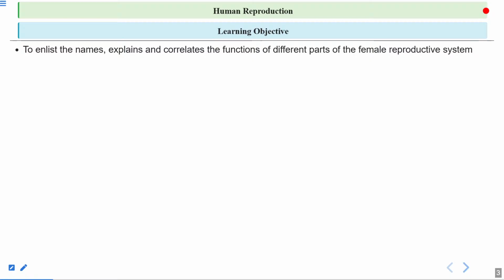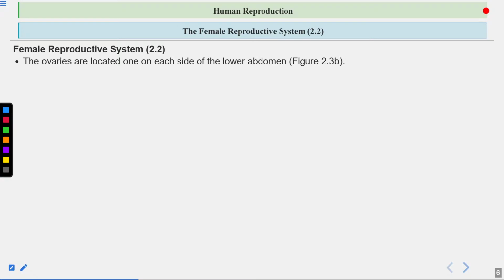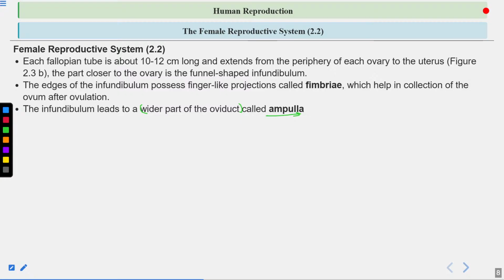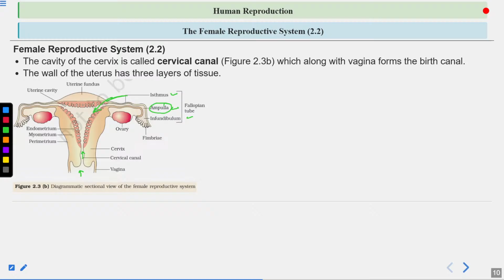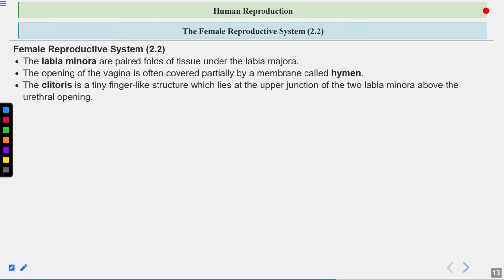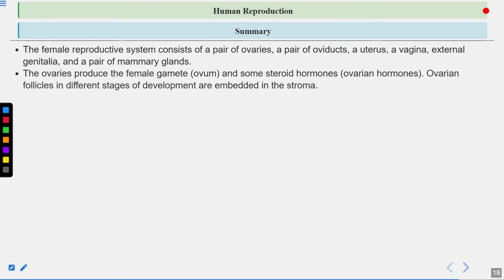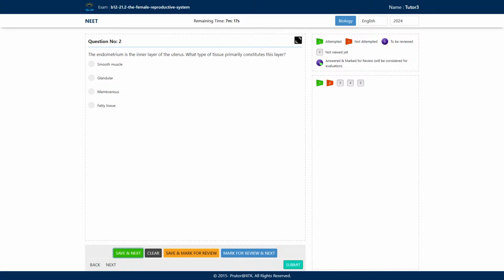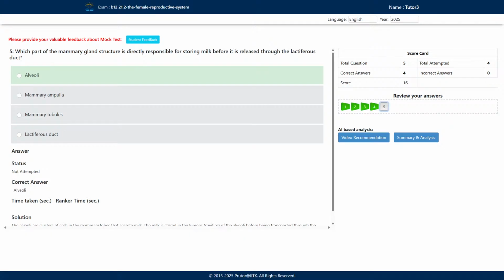NEET 2026 Course | Biology | Human Reproduction Part 2 | English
🚀 Ace NEET 2026! Our NEW comprehensive courses are LIVE on YouTube and our website. 🎓 Perfect for Class 11 & 12, we offer in-depth lessons and expert strategies to conquer the NEET UG exam.

Ready for serious prep? Enroll in the full course on our website for exclusive materials, practice tests, DPPs and personalized guidance:

Start your journey to your dream medical college now!